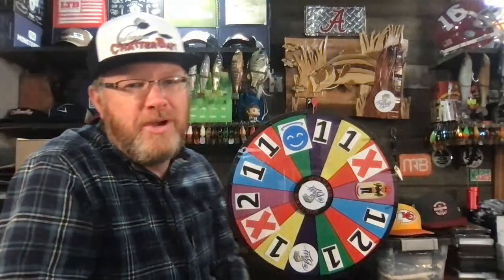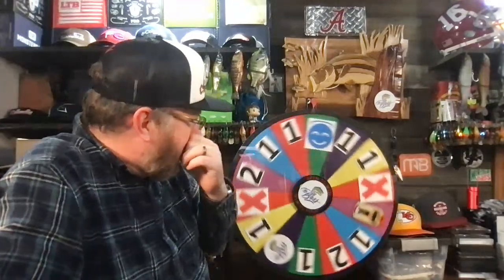Another Huge Christmas Haul!!! Sweet Fishing Tackle!!!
Mr Bass is having a great time on his live streams. The spin to win wheel is really taking off and it’s great to see guys win some awesome tackle. In addition, Mr Bass unboxes and shares some great tackle he picked up during the Christmas sales this year.